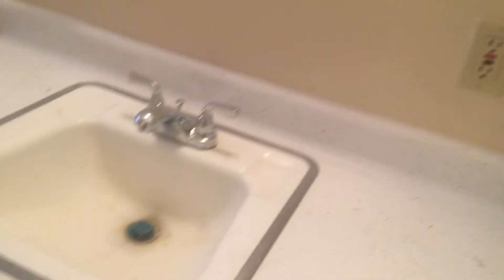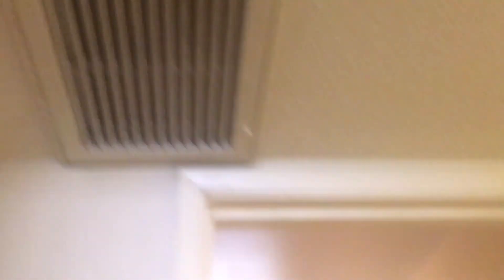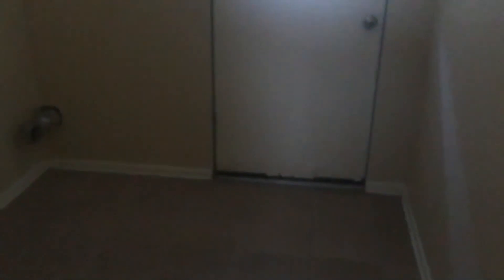905 N. Walnut Dr. m/i video